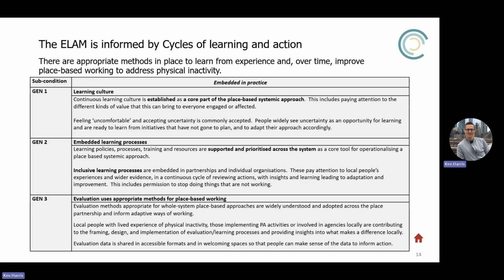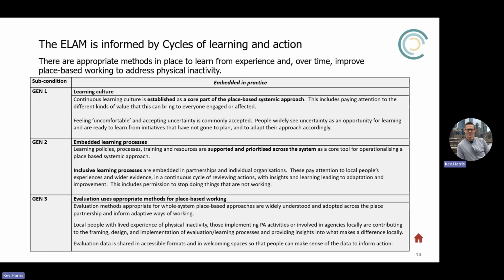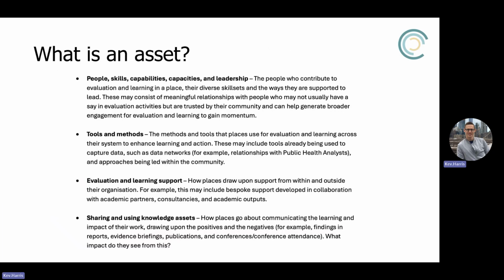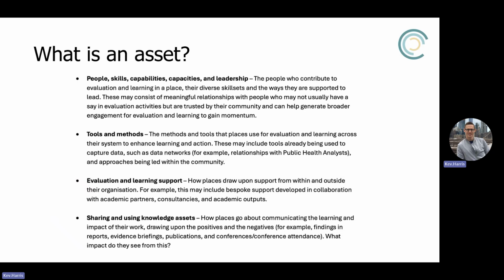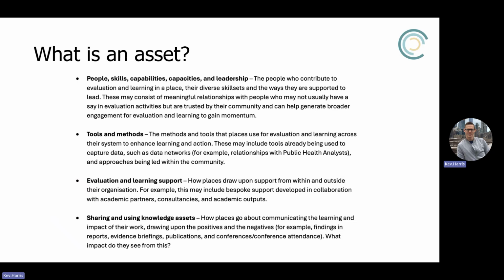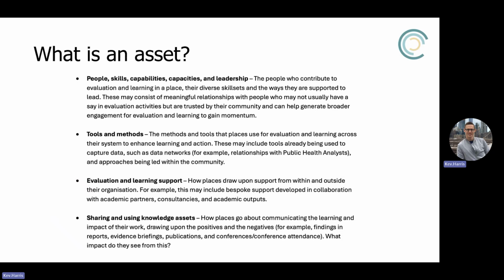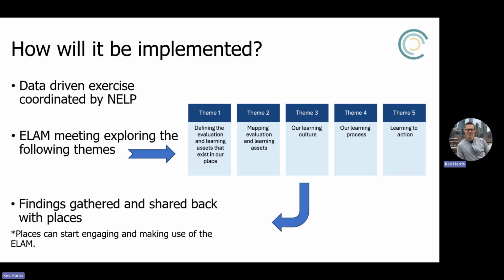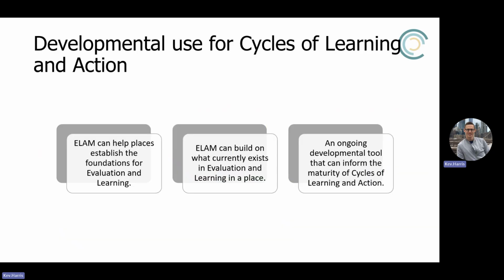Introducing the Evaluation and Learning Asset Mapping Exercise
This is an introduction to the ELAM which can aid completion and reflection.